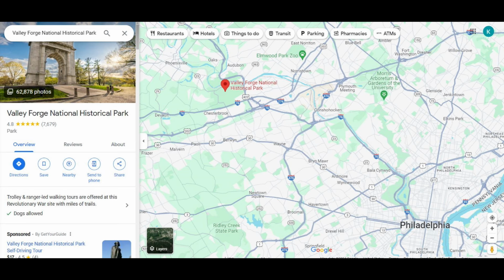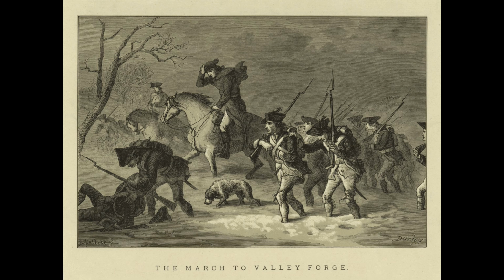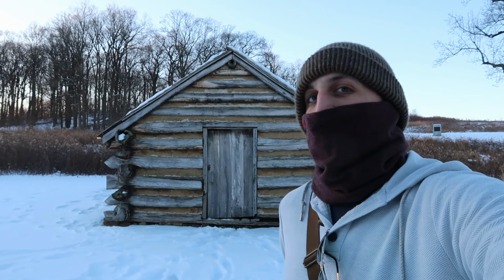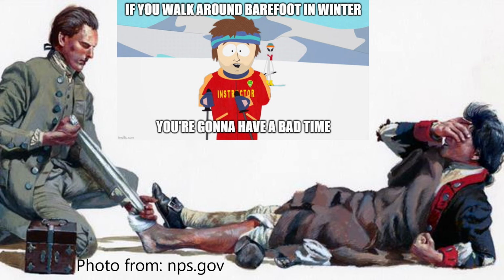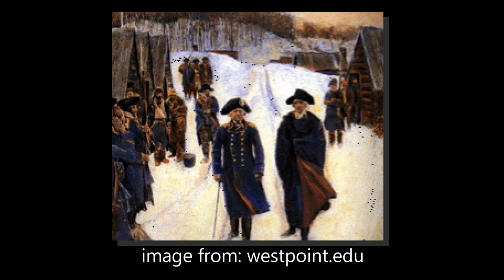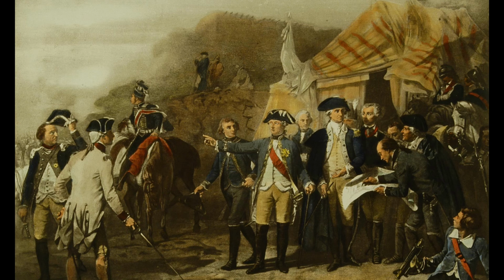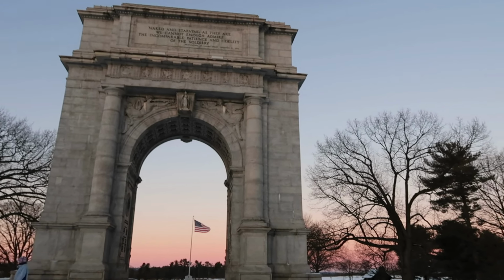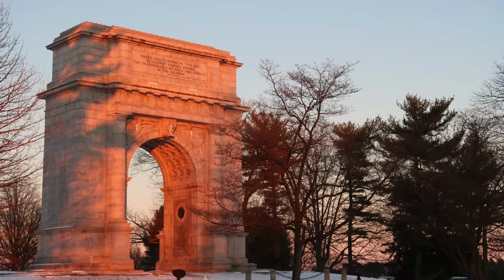Valley Forge: The Birth of the American Army- MONTGOMERY County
In the Winter of 1777 the Continental Army was in precarious position. The British had soundly beaten them during the Philadelphia Campaign and now held the Colonial Capitol. The next 6 months would see them encamped in the Pennsylvania Countryside where they would face difficulty after difficulty and the near dissolvement of the entire American cause. But strife causes growth, and their time here at Valley Forge would be the considered the birth of the American Army. They would emerge a new force, capable of standing up to the might of the British empire.
But how did they manage to survive the harshness of Winter? What happened to them to cause such a transformation?
Find here in this episode of Keystone Curiosity.

Special thanks to Van Osgood and the @ValleyForgeNHP  for help with portraying the events of those days.